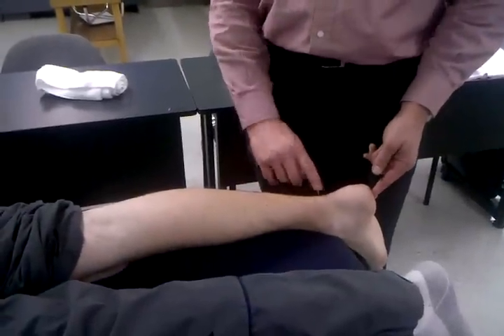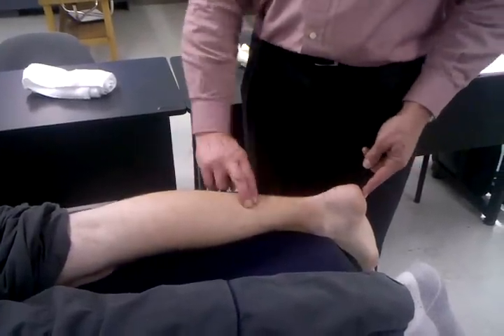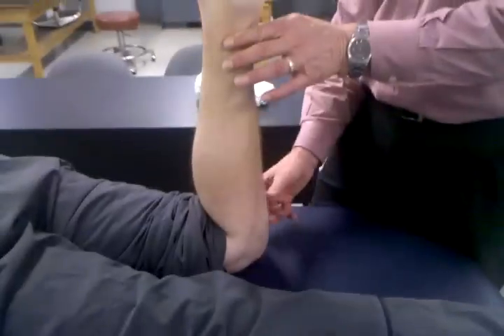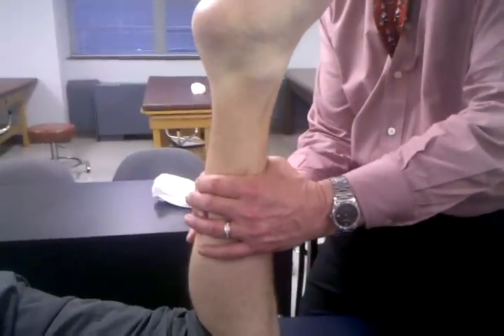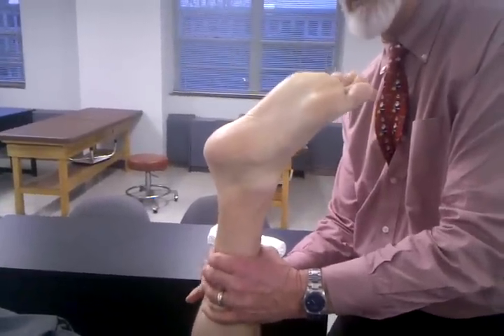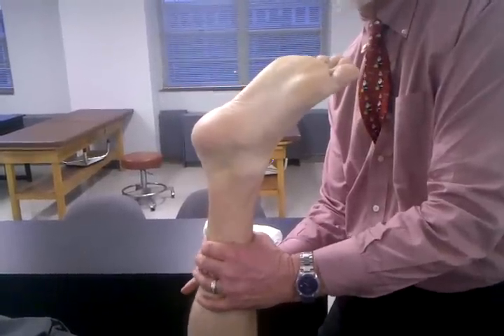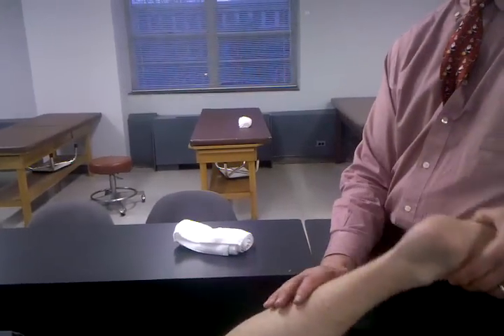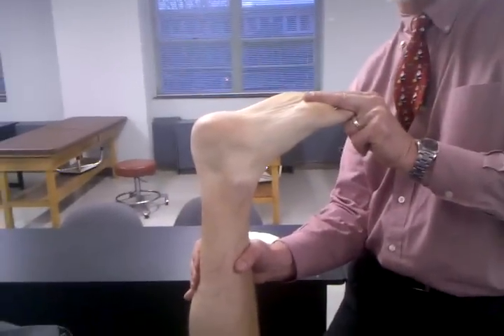Thompson Test - ST